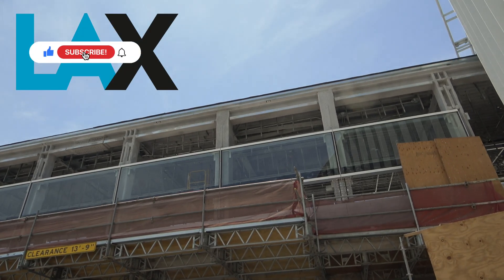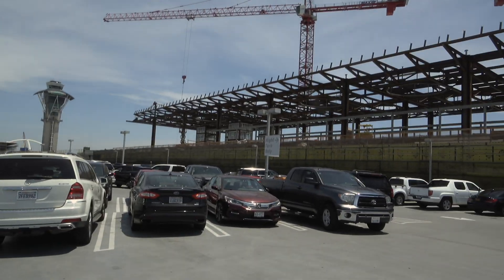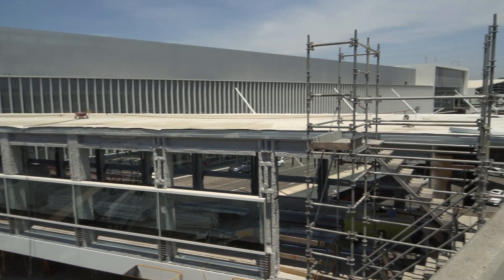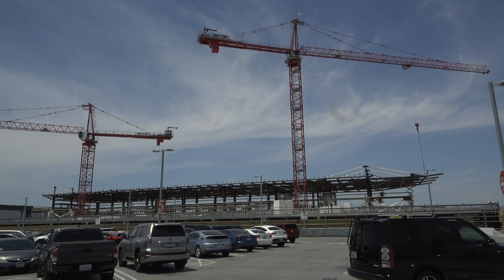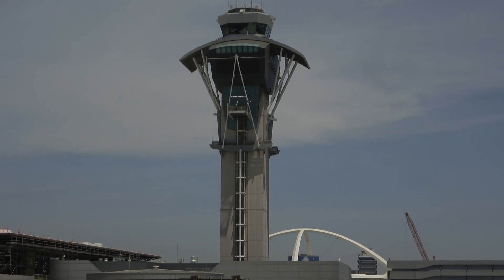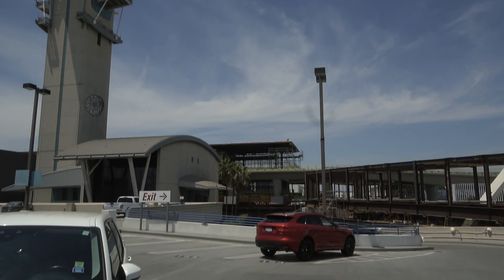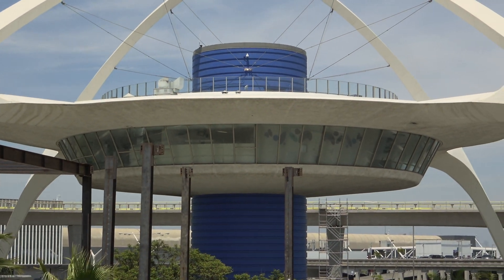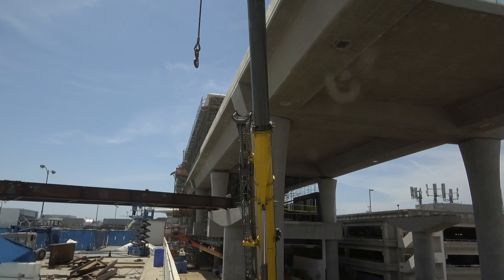LAX Airport $2 Billion Automated People Mover | Construction Update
The Automated People Mover (APM) is an electric train system on a 2.25 mile elevated guideway with six stations total – three outside the terminal loop and three inside.
 Construction of the guideway—the elevated track along which the APM will run—will start in Summer-Fall 2019. Late 2019 will see construction begin on the six stations. The first APM car will be delivered in late 2020. Major construction will be complete in mid-2022, at which point extensive testing will begin for several months. The APM will be open for passenger services in early 2023.

The APM will have nine trains, each with four cars. Each car will carry up to 50 passengers and their luggage, with a total of 200 per train. Train speed will top out at 47 mph. Trains will be available at each station every two minutes with a total of 10 minutes travel time end-to-end. For easy access, the APM trains will have large, wide doors and each car will have 12 seats designated for travelers in need. The APM will be FREE for all users and operate at all times. Anticipated use will be 30 million passengers per year.

The APM trains, elevators, escalators, and moving sidewalks provide for quick access to the terminals and stations. Passengers will be able to view real-time flight information, public art in a variety of media, and will see the iconic Theme Building from a brand new perspective as the train enters the Central Terminal Area.

In addition to reducing traffic, the APM will leverage cutting-edge sustainability practices to reduce the airport area’s carbon footprint. The system’s fleet will consist of 44 cars that are fully electric powered, 98% recyclable, and generate a portion of their own power through regenerative breaking, while providing an industry-leading ride quality for users. Our command center and maintenance facility generates nearly half of its power from solar energy and is designed to be LEED Gold Certified. These design enhancements allowed the team to offset the carbon equivalent of 12 million vehicle miles driven.

The APM is an historic investment in Los Angeles’ emerging businesses and workforce. More than $580 Million has been identified for local, small or disabled veteran-owned businesses, with $94 Million commitment exclusively to local, small businesses right here in Los Angeles. The project will create more than 2,000 construction jobs, with 30% of those opportunities being reserved for residents of Los Angeles as well as highly impacted communities near LAX. Sixty percent of careers during the 25-year Operations and Maintenance phase are designated for local workers. LINXS, the selected APM developer—has built partnerships with community-based organizations to focus on expanding the pipeline of workers, especially those from non-traditional backgrounds. Through more than $900,000 in investments, the project will create infrastructure career pathways for women, former foster youth, individuals in reentry and transitioning out of gang involvement, and persons with disabilities. HireLAX, LAWA’s Apprenticeship Readiness Program, will be a key partner in this effort, as will other resources offered by the Building Trades and other industry partners. Beginning in March 2018, LINXS will host an on-site career resources office.

Filmed using🎥 Sony AX-53 4K Camcorder
⬇️Other gear